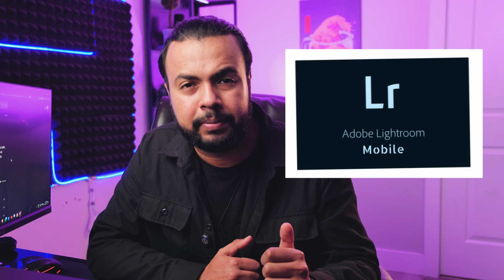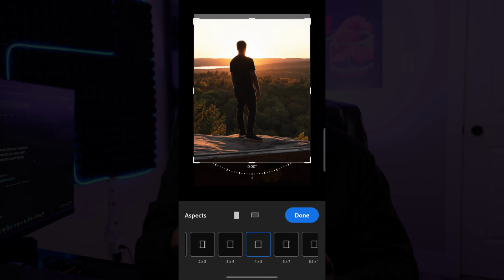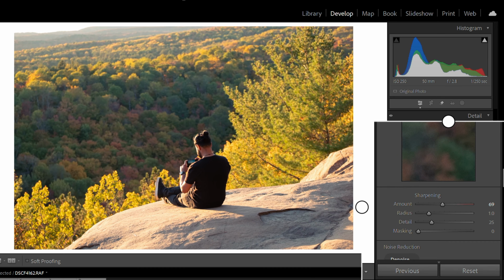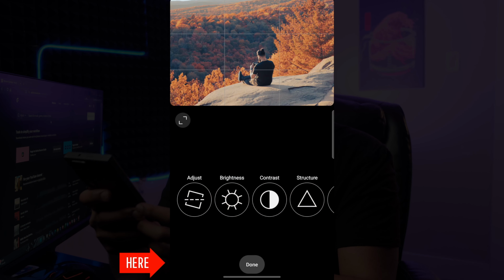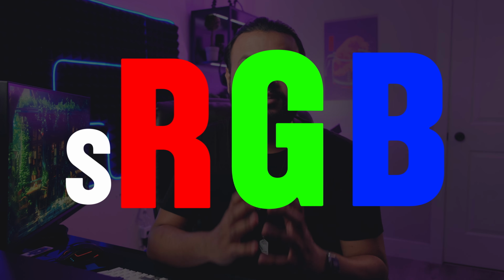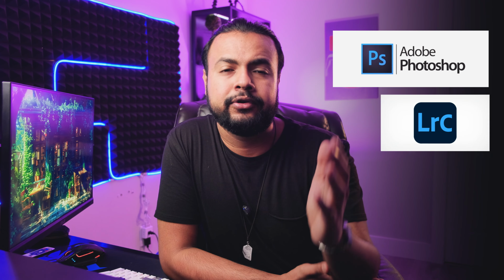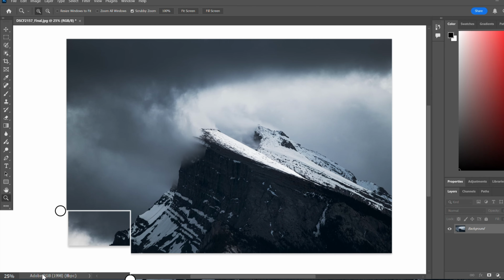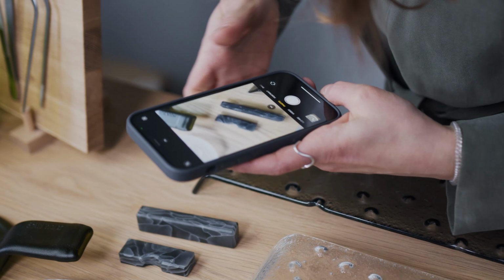Stop Losing Quality! Highest quality Uploads on Instagram Every Time.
I promise you, once you start applying the techniques I mentioned in this video, you will absolutely crush your Instagram game.
My Gear!
My Main Camera
My Favorite Lens
My Camera Bag
Best Prime Lens
Budget Prime Lens
Best Beginner Lens
Best Zoom Lens
The Know-it-all Lens
Best Wireless Mic
My Drone
My Favorite Vlog Microphone
My Favorite Tripod
Fast memory cards
My Key Light
My Other Lights